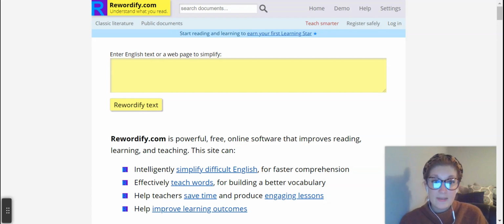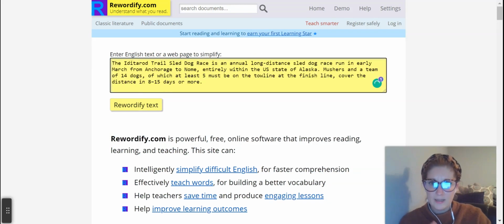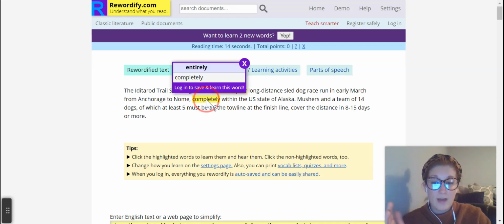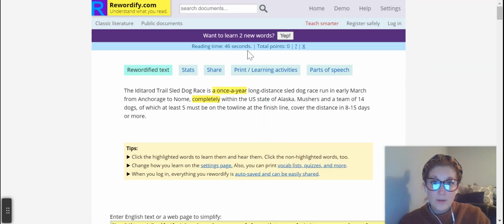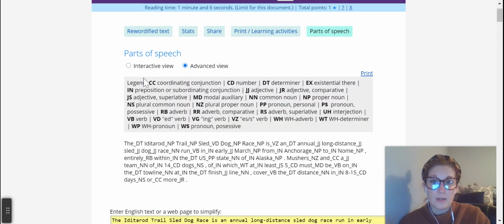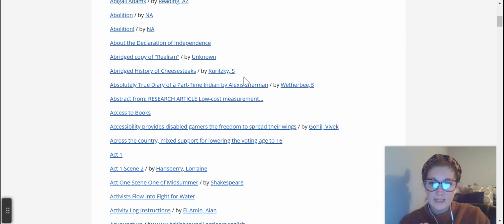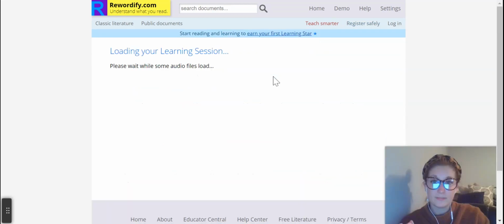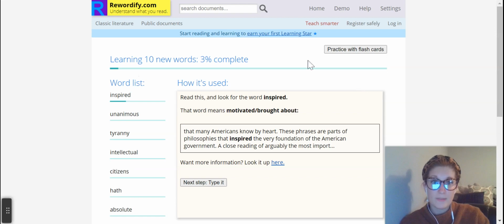Rewordify Tutorial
Learn how to use Rewordify to support learners in your classroom with reading, non-fiction, unfamiliar vocabulary, and more.